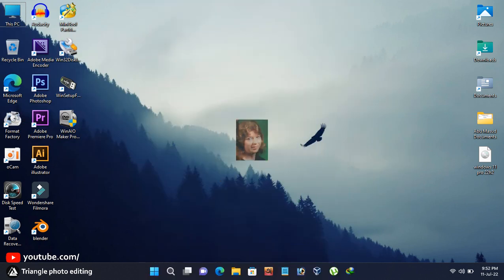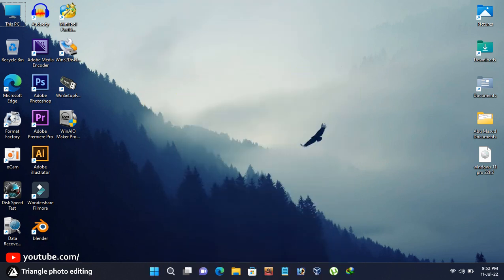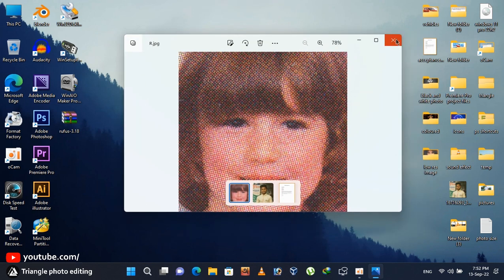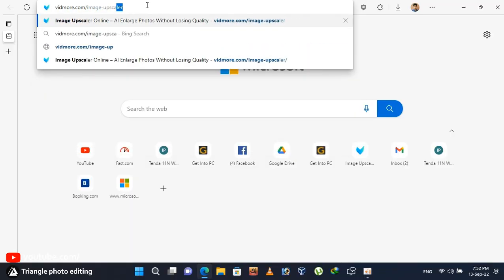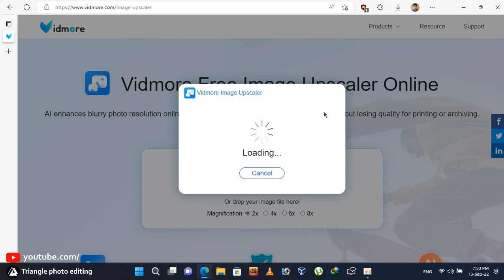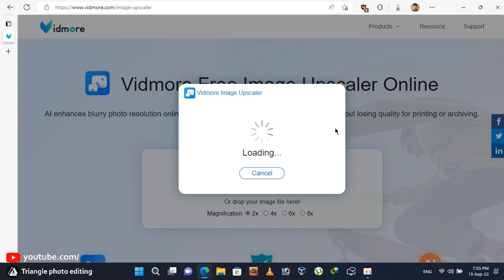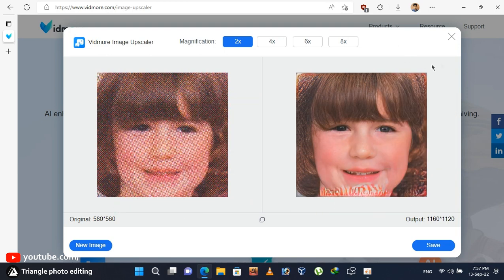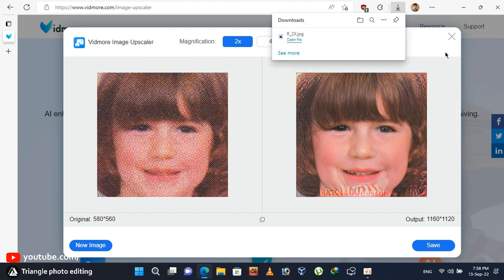How to convert any low resolution image to a high resolution image without using Photoshop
this video is about how to convert any low resolution image to a high resolution image without using photoshop or any other photo editing software,
I bring a new easiest and simple way to do this,
Online AI will work for you,
and free of cost,

leave a comment about this video,
and give me an idea about my next video,

for more easy photo editing tutorial videos,
signing out.